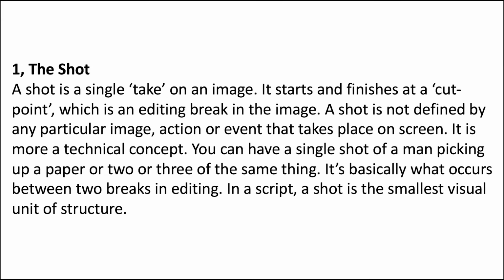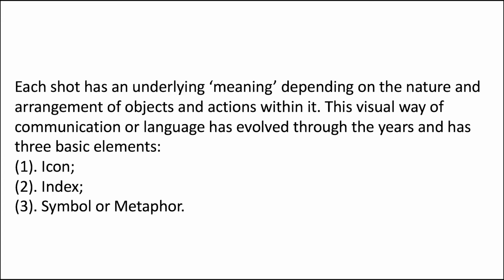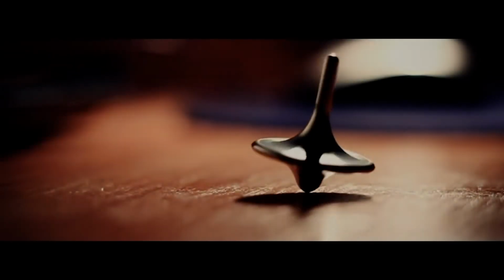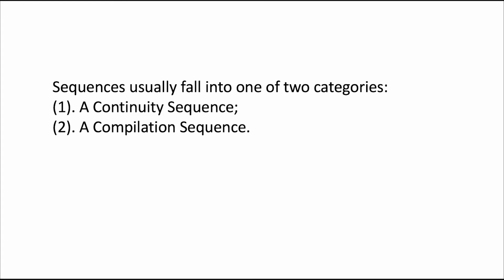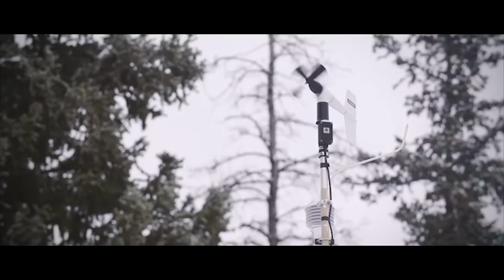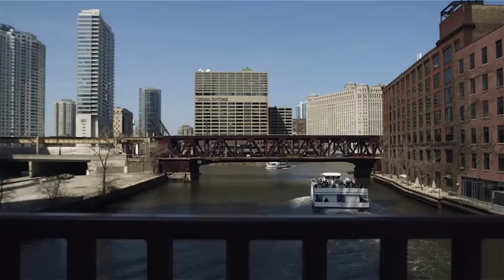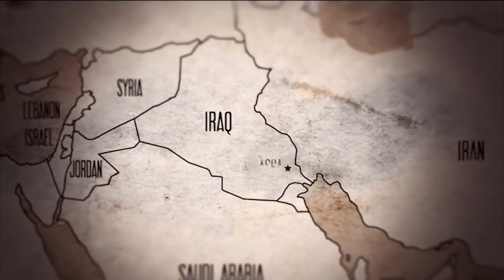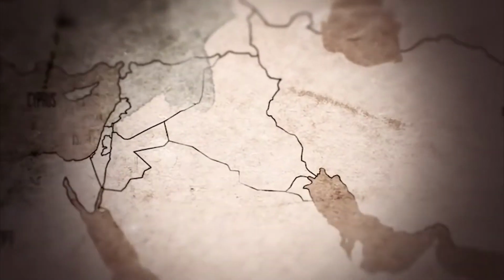Visual Elements in Documentary Films